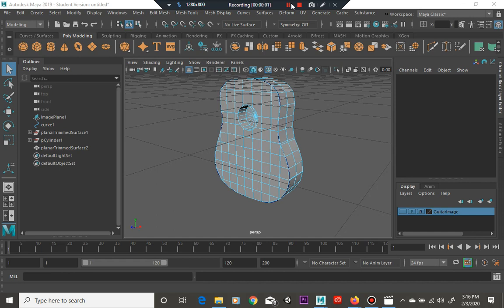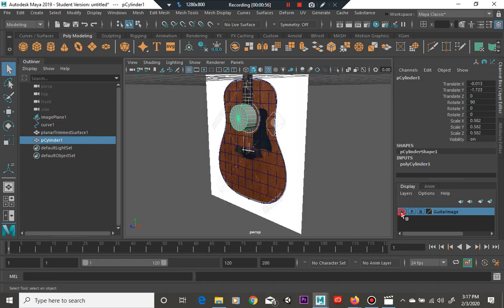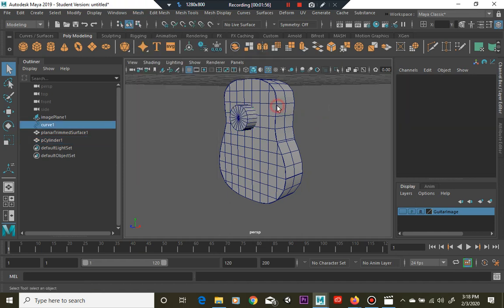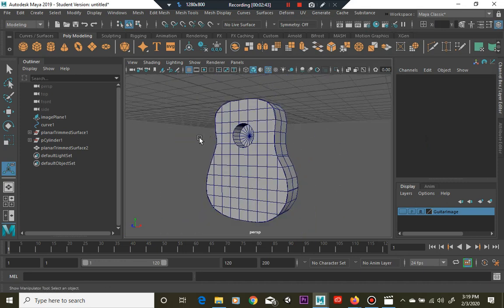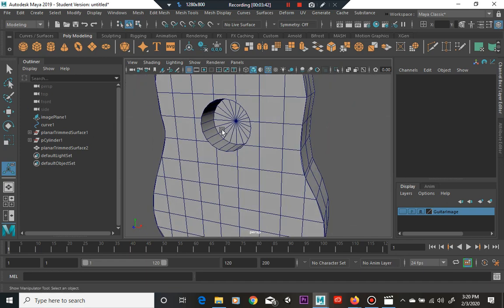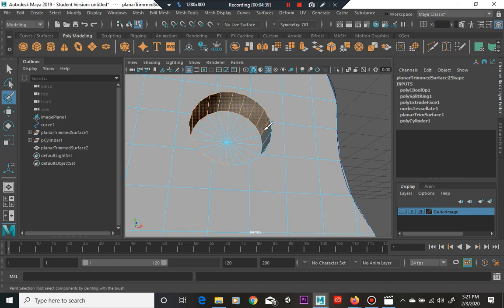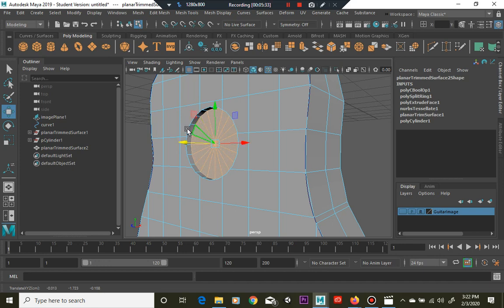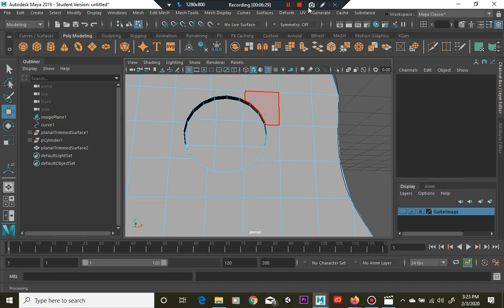Maya Tutorial: How to Use Boolean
In this video I will go over Booleans and the pros and cons of it